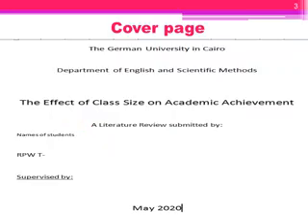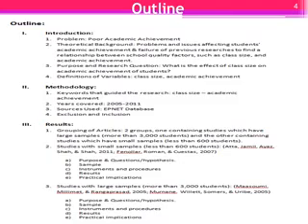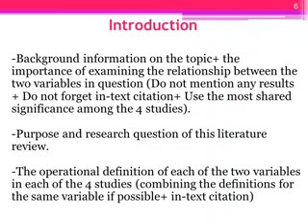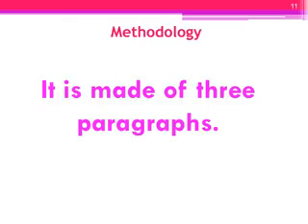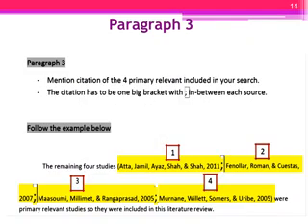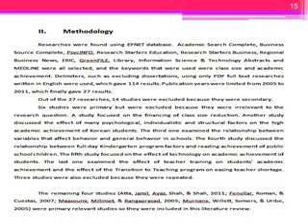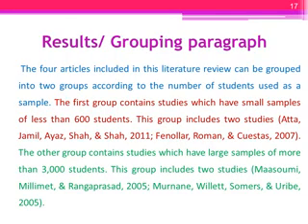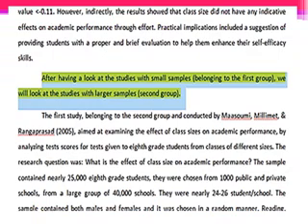RPW 8 Literature Review x264